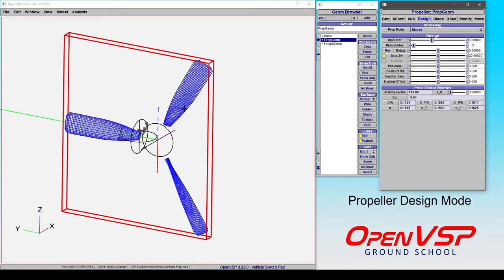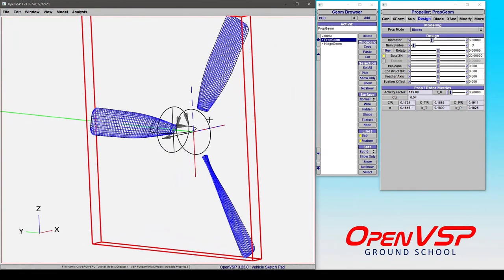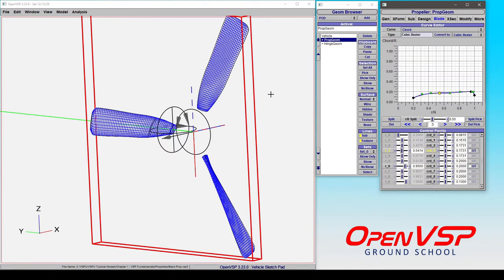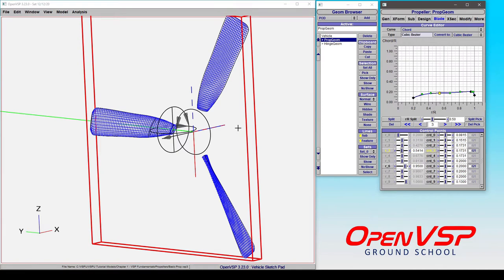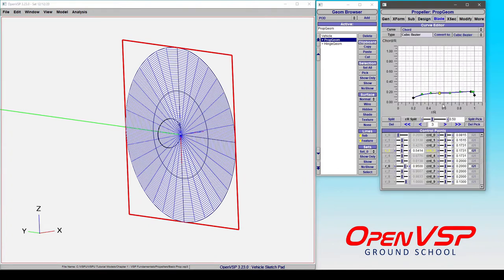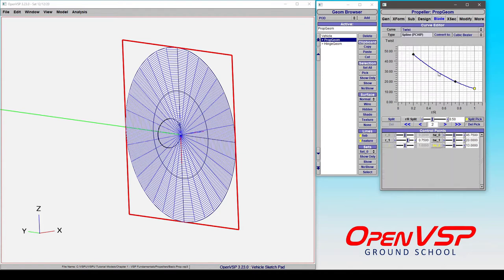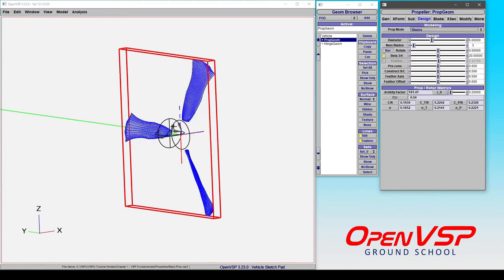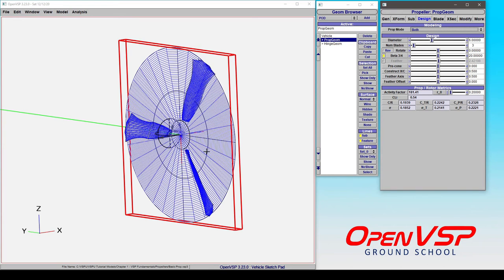Propeller Design Mode